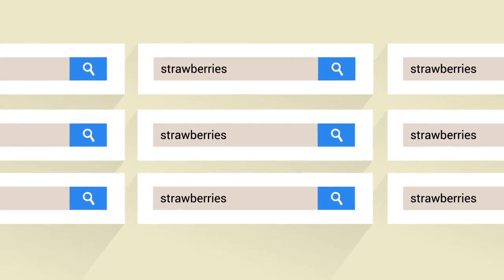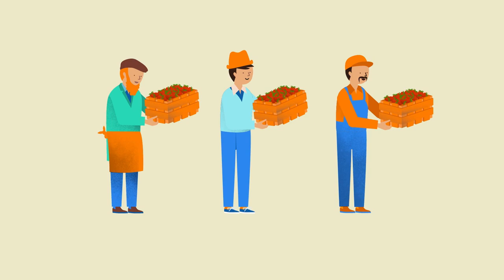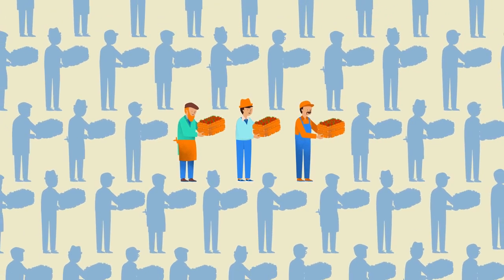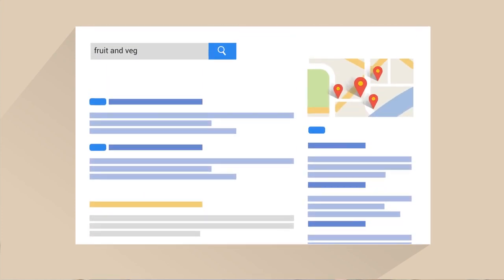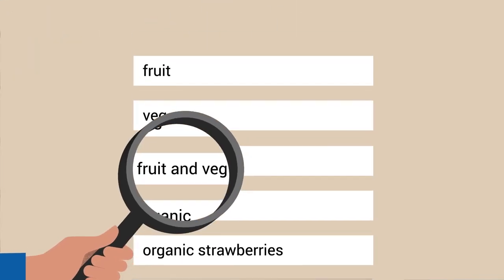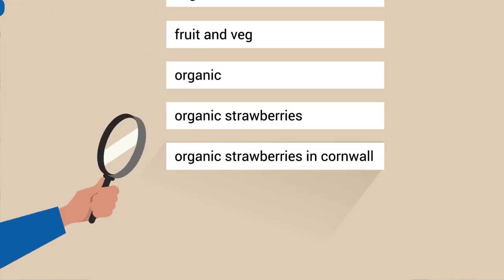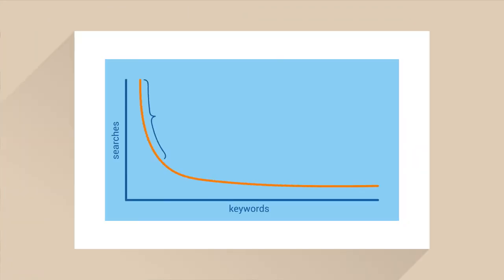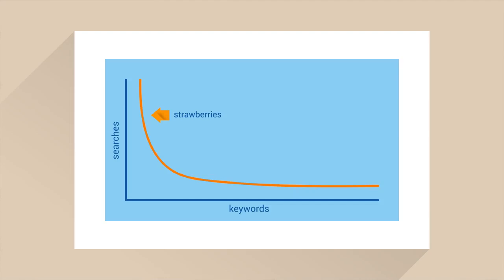The right keywords to SEO your website that works with best with Google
Choosing keywords is the cornerstone of successful search engine optimization. In this video, we’ll discuss:

- why you need to do keyword research
- the difference between short tail and long-tail keywords
- what to consider when selecting keywords.